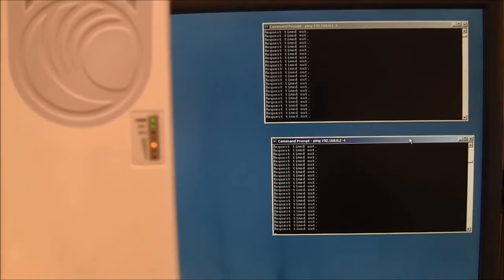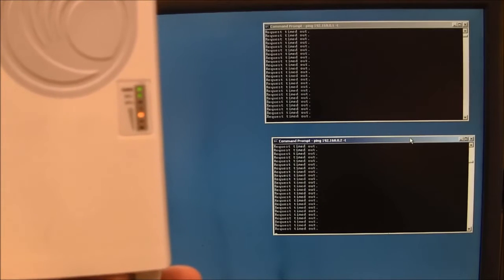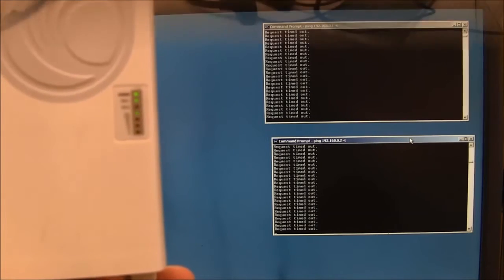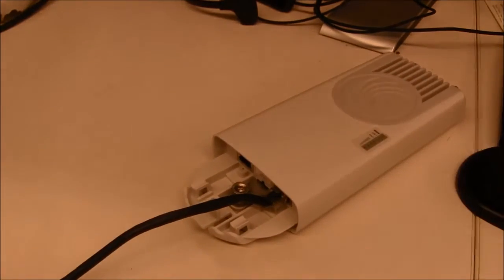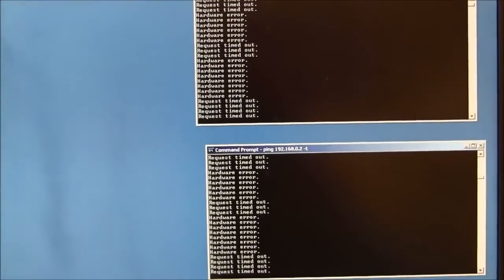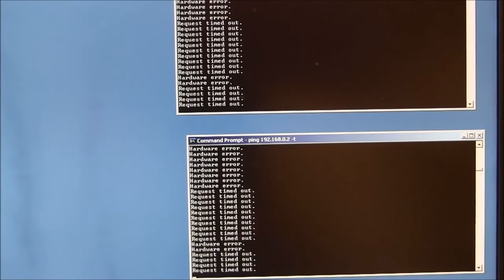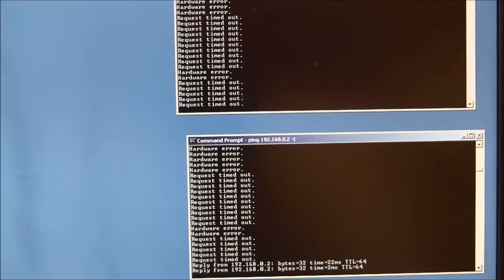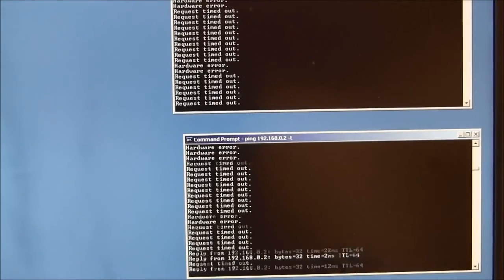Reseteando factory default ePMP